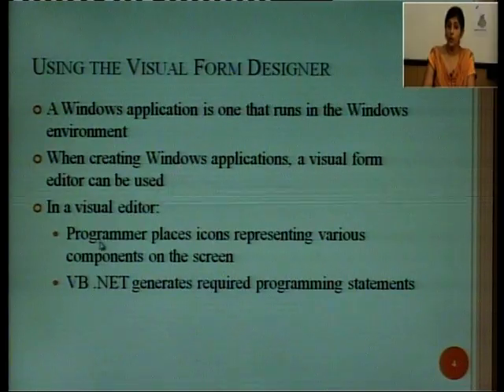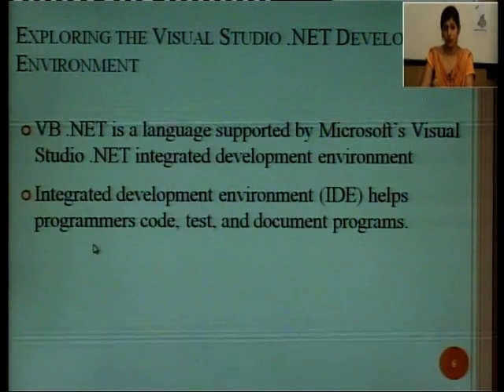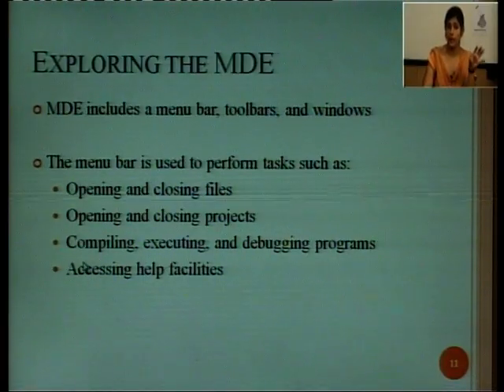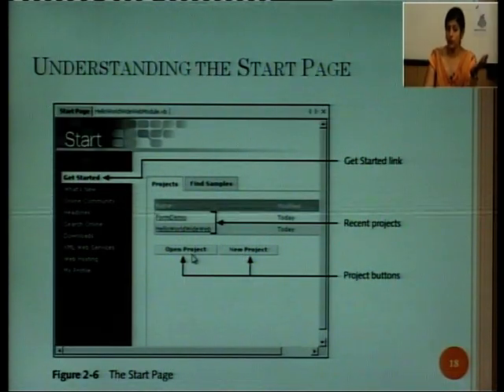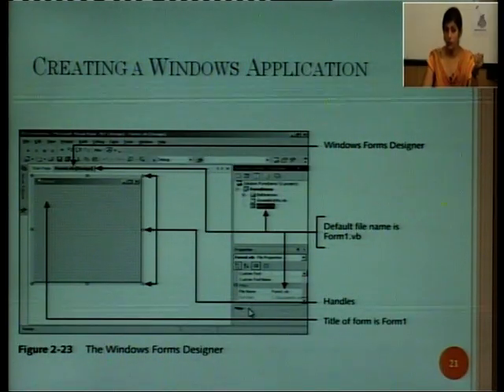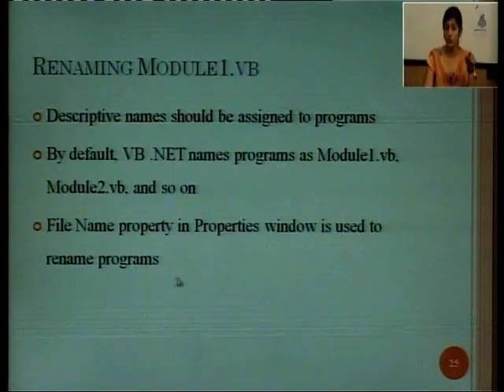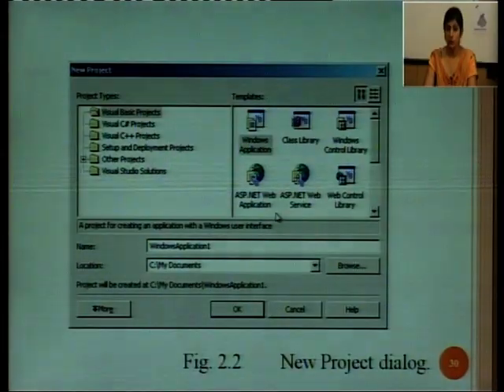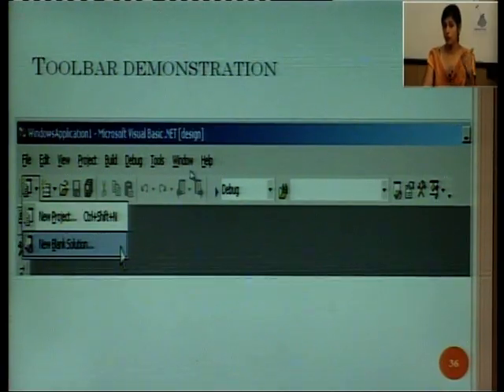Diploma Computer Science Engineering_VB.Net_Creating Project Compiling Debugging and Form Designer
This video covers Visual Basic.Net Integrated Development Environment for Diploma Computer Science Engineering VB.Net, aligned with the PSBTE&IT syllabus for Government Polytechnic Colleges in Punjab.

Explains Visual Studio.Net IDE for creating running and debugging programs, visual programming with drag and drop of toolbox controls, Windows application vs console application, how to start VB.Net and create project with project type template name and location, Microsoft Development Environment with menu bar toolbars Build and Debug, document window solution explorer window properties window, start page get started new and open project, .VB file extension with Module1 Module2 naming, project vs solution container, form designer Form1.vb with grid and handles, startup project setting, text editor color coding indentation code completion, Sub Main coding window on double-click, compiling and executing with Build Debug Start without Debugging, and creating Windows application with Windows Forms designer.

Key Learning Outcomes:
- Define IDE and explain Visual Studio.Net for creating running debugging VB.Net programs
- Create VB.Net project using project type template name and location
- Differentiate console application and Windows application with Form1.vb design
- Use document solution explorer and properties windows toolbox and form designer
- Explain module naming .VB extension project vs solution and startup project
- Compile execute and debug program with Build Debug menus and help facilities

Intended for diploma Computer Science Engineering students and faculty of Government Polytechnic Colleges in Punjab for classroom teaching and exam revision.

Timestamps:
00:10 Visual Basic.Net Integrated Development Environment
00:18 Project creation compiling debugging form designer overview
01:18 Why Visual Studio is visual vs C C++
02:12 What is IDE creating running debugging
04:31 VB.Net interface toolbox and form
09:08 How to start and create VB.Net project
10:02 What is template pattern
12:44 Document solution explorer properties windows
15:14 Solution explorer hierarchy
15:49 .VB extension Module1 Module2 naming
17:03 Project vs solution container
18:08 Form designer and properties window
19:59 Startup project concept
21:33 Text editor color coding and completion
22:54 Sub Main coding window
24:28 Build Debug compile and execute
26:08 Creating Windows application
26:53 Form designer toolbox properties
28:35 Build Debug Execute icons